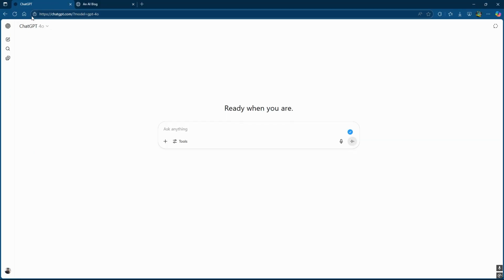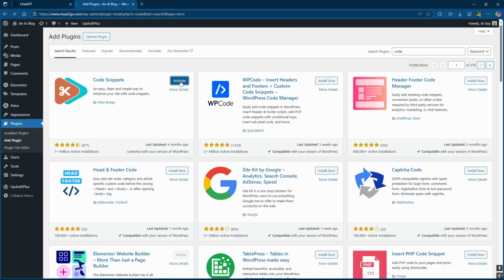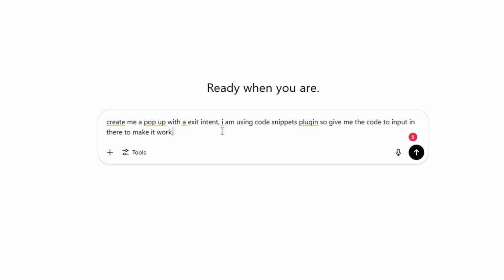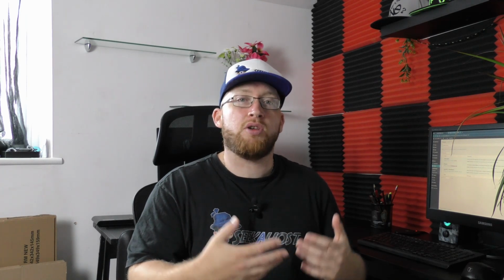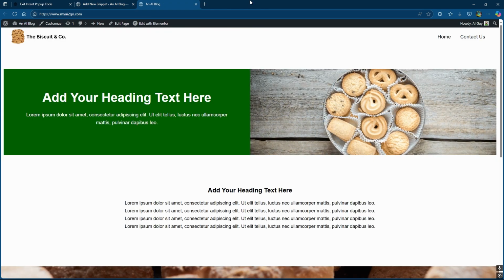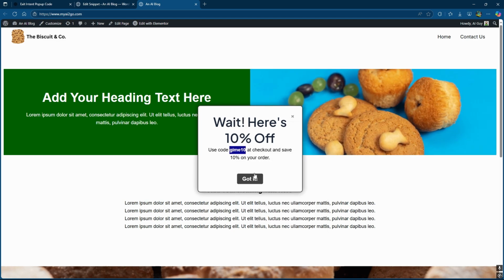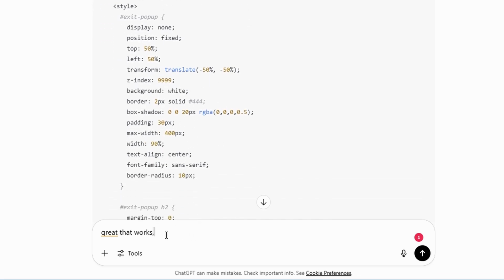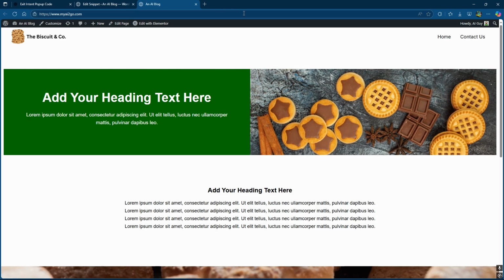Create a Free Custom Popup on WordPress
Tired of downloading plugins and bloating your website? Or having to pay for features that you need for a working pop up?

This method is a completely free way of creating a pop-up plugin with exit intent, with no coding experience required and no popup plugins with paywalls required.

The only things you require is access to any free AI like ChatGPT, Gemini, or Claude. And a free plugin called Code Snippets.

Chapters
0:00 Intro
0:28 Requirements Needed
0:49 Installing Code Snippets
1:38 Creating the Popup
3:04 Adding Code to Code Snippets
3:35 Fixing Code With AI
3:59 Installing New Code For Popup
4:30 Adding Delay to Popup
5:40 Outro